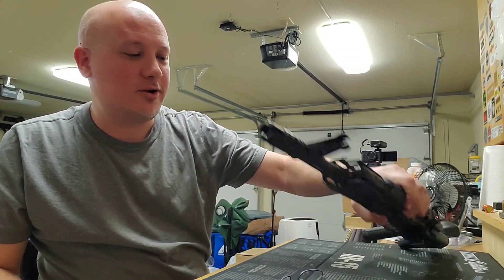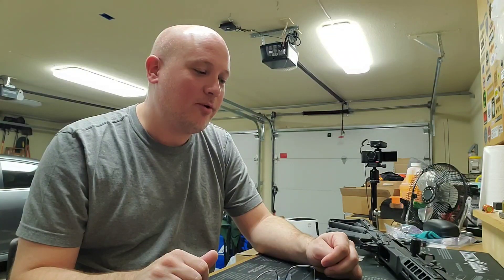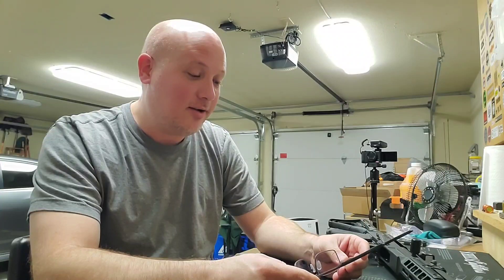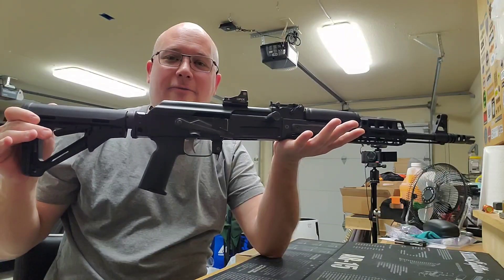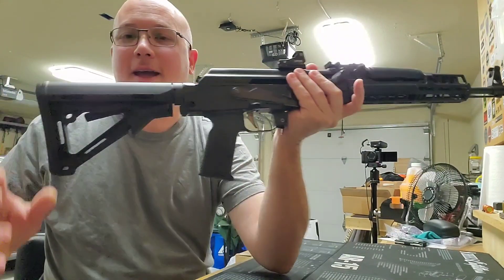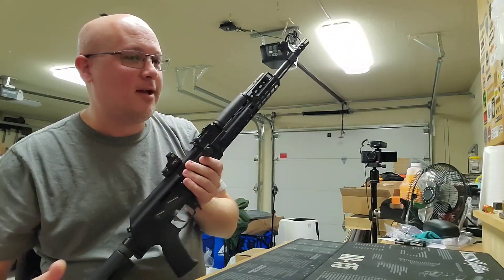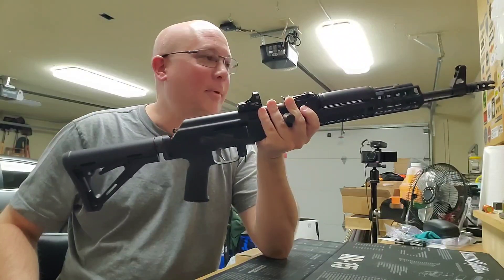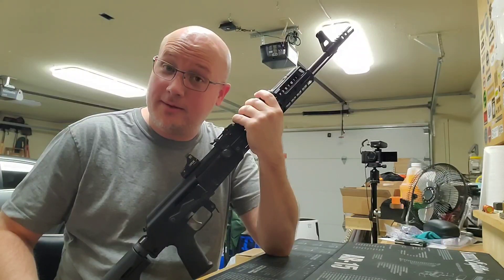TGV² Garage Ramblings: Gun Riddle -Why do people "AR" their AKs if AKs are better than ARs?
This is just a quick little video where I poke fun at AK owners and especially the hardcore ones who think the AK is perfect. This is all tongue in cheek and just about having a little fun. If you can not handle that, this might not be the video for you.

Mailing Address -